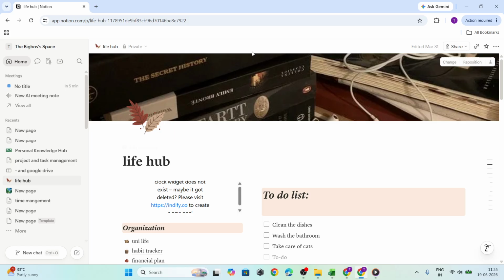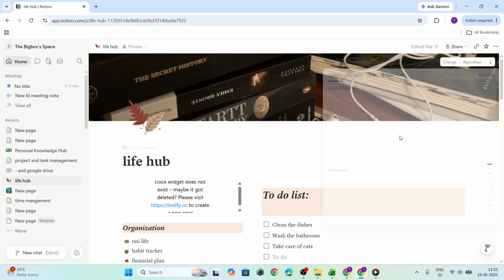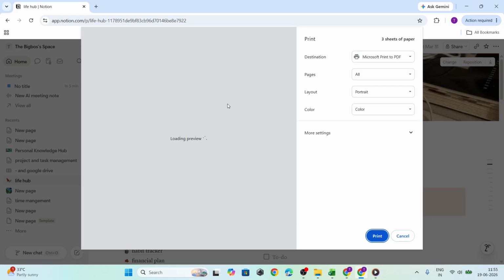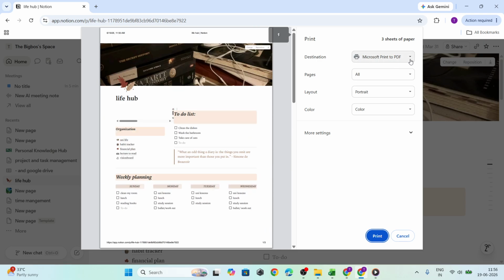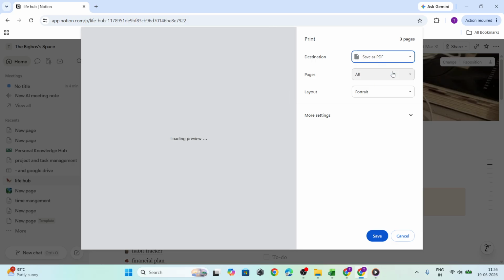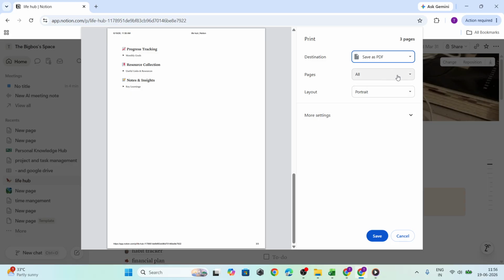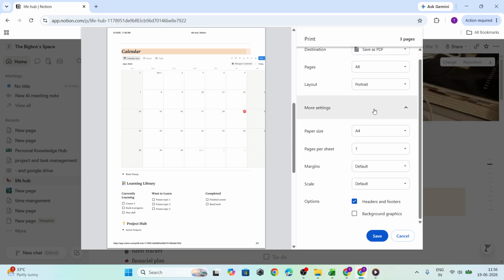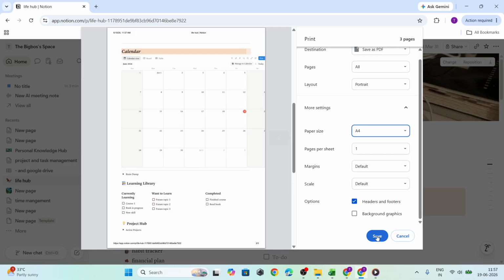How To Print From Notion (Step By Step)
Wondering how to print from Notion? This tutorial shows you the easiest way to export Notion to PDF and print your Notion pages with perfect formatting. Whether you are using the Notion desktop app or the browser version, these tips will help you manage your Notion printing needs.